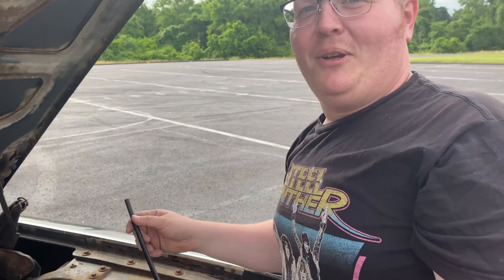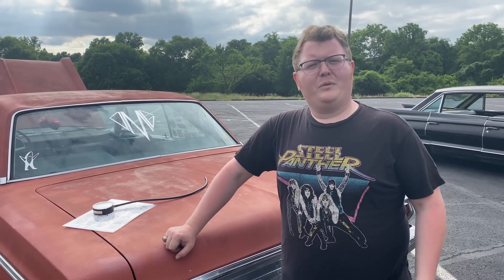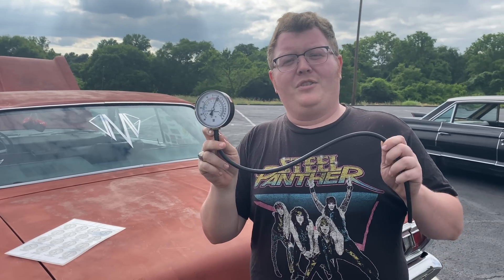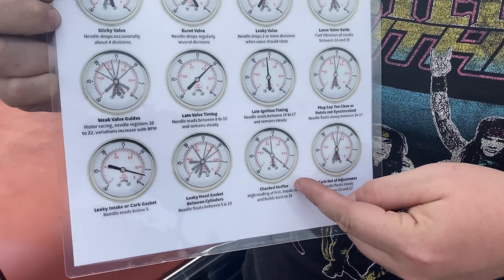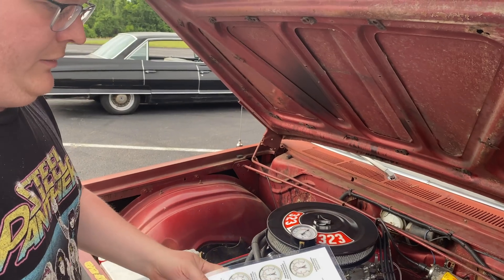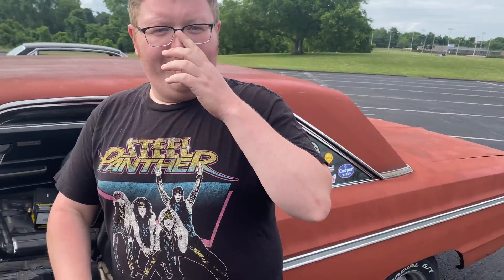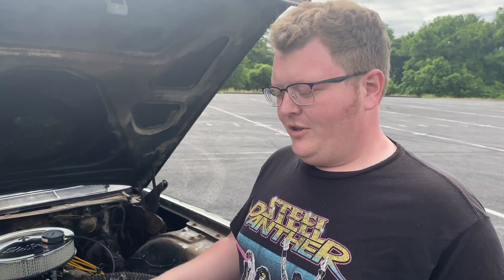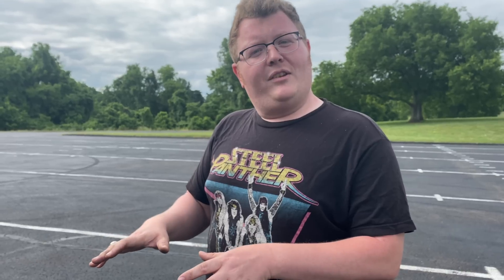Vacuum Gauges Are Just Old School OBD Scanners (Chart in Description)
In this video Jon and I use a vacuum gauge to diagnose our cars and check for problems.

This is a forgotten art.